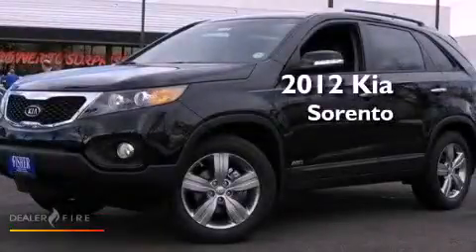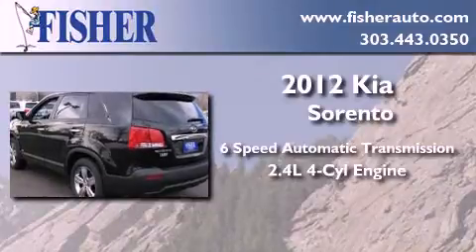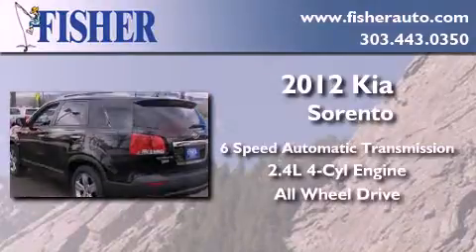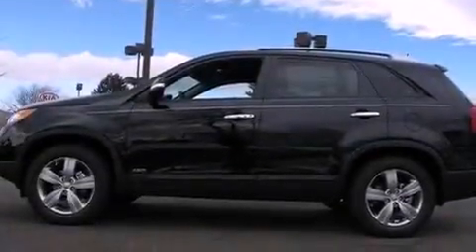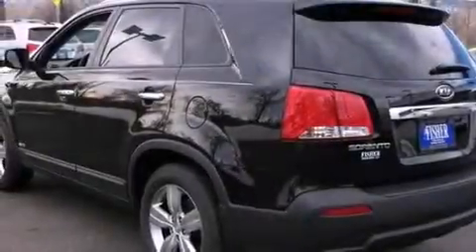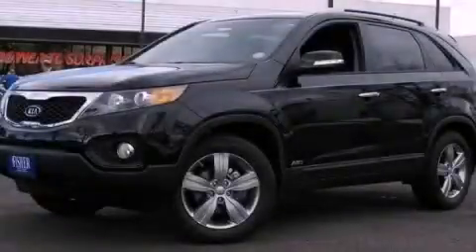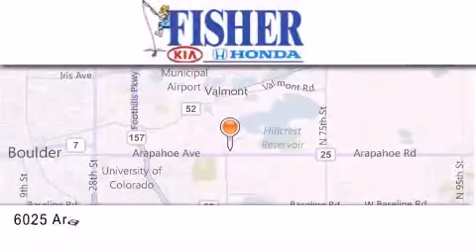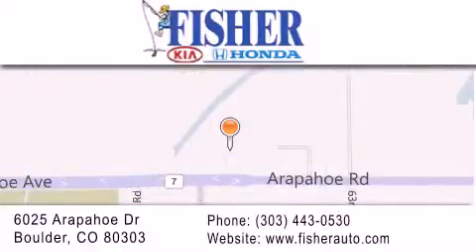2012 Kia Sorento Westminster CO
Year : 2012
 Make : Kia
 Model : Sorento
 Engine : gas i4 2.4l/
 Trans . : automatic
 Exterior : black
 Miles : 14
 Interior : black
 Stock : 121032

 2012 Kia Sorento Boulder CO